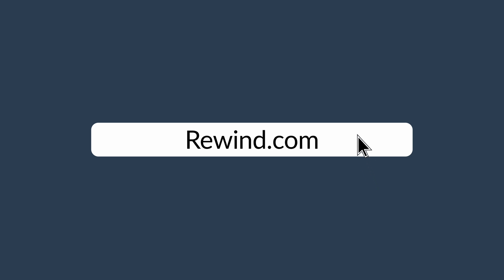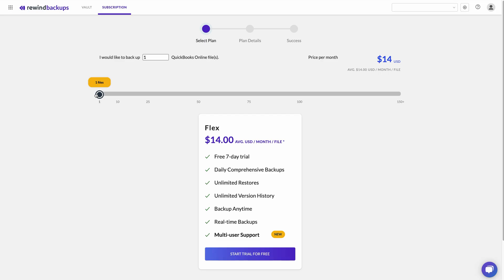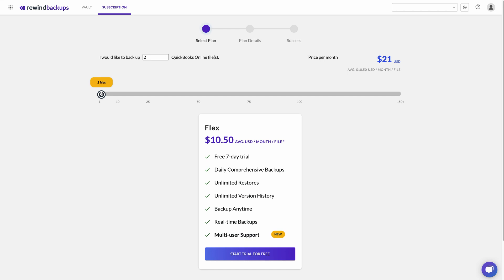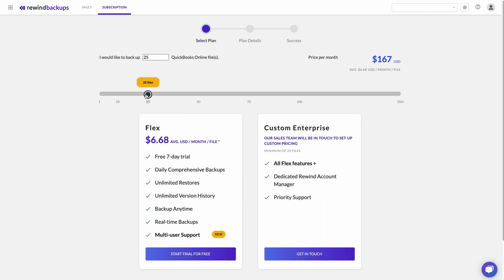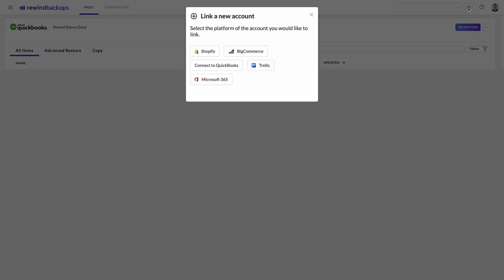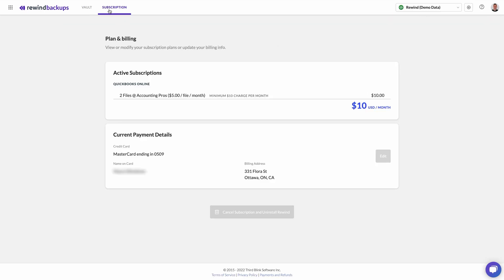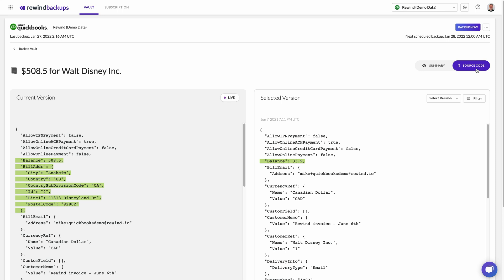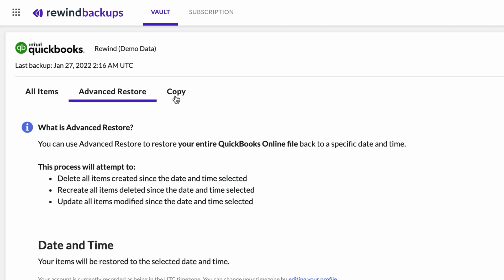How To Get Started With Rewind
Enjoy peace of mind knowing that your most important QuickBooks Online data is protected. Rewind automatically backs up your QBO data into the secure Rewind Vault™ so you can access your backups anytime to restore unwanted changes.

Safeguard your client data by automatically backing up or copying your QuickBooks Online files. Enjoy the freedom to undo individual changes or restore your entire file if needed. Never deal with another manual backup again.

00:00 -  Introduction
00:15 - Linking Your QuickBooks Online Account with Rewind
00:48 - Selecting a Plan
02:24 - Adding Quickbooks files
03:05 - Exploring the Rewind Vault
03:19 - Transaction History
04:15 - Restoring Backups

Rewind is also available for Shopify, Shopify Plus, Trello, GitHub, BigCommerce and many more SaaS apps.